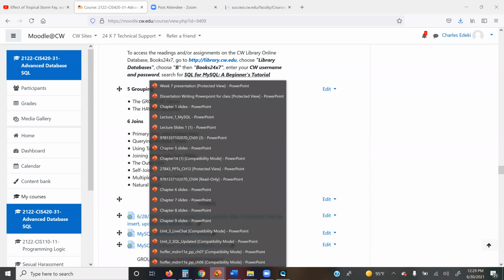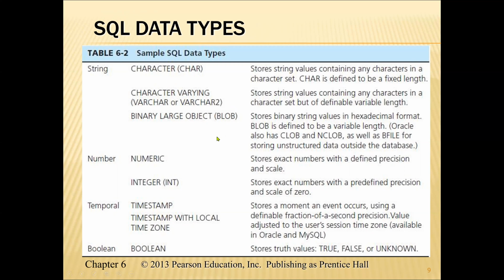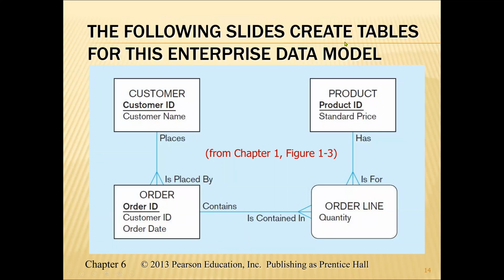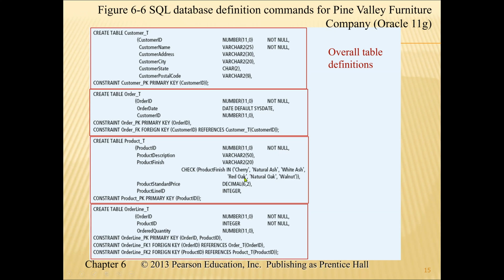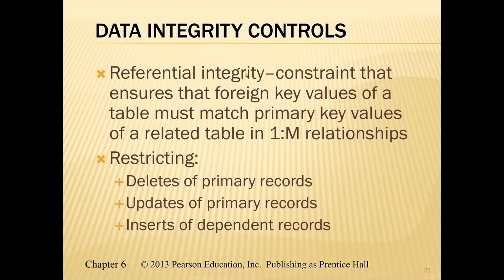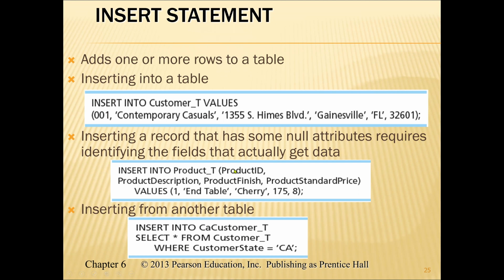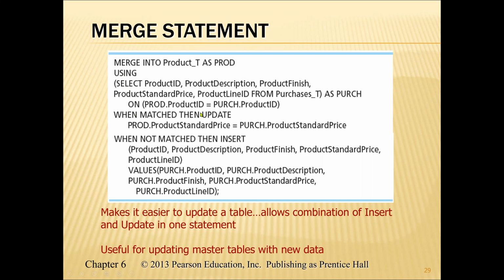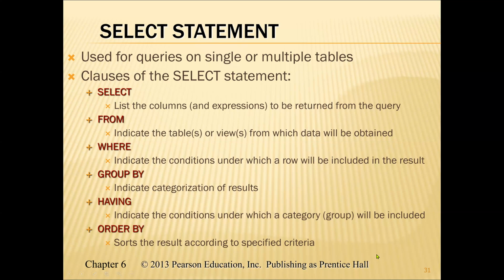Database Management System: SQL Scripts Overview